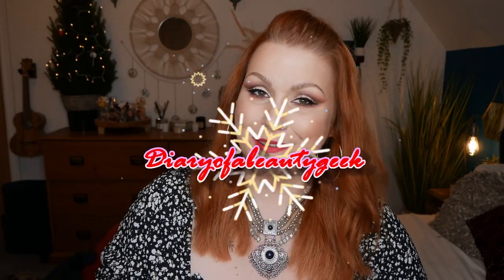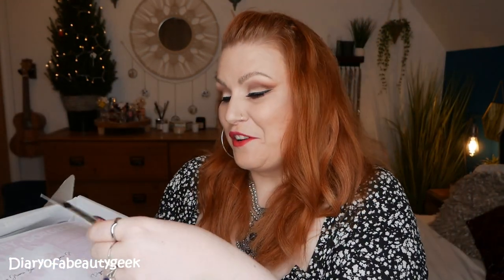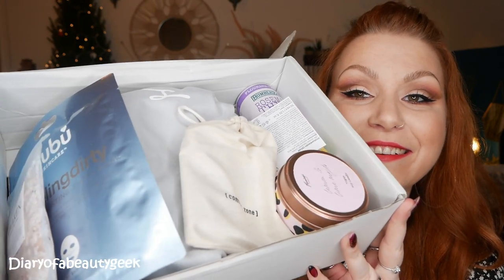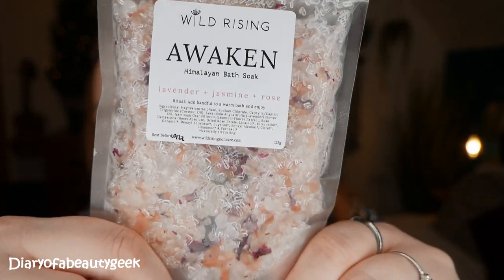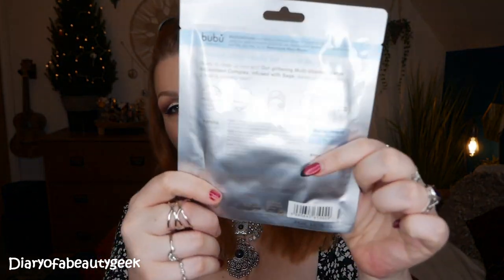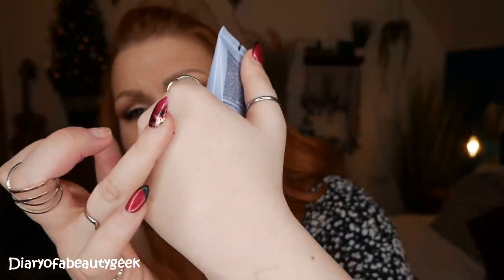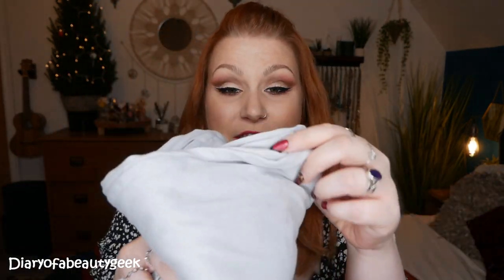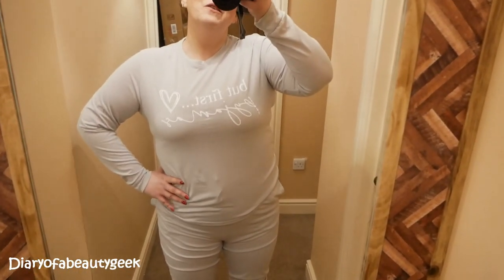PYJAMA DRAMA BOX NOVEMBER/DECEMBER - BI MONTHLY RELAXATION & PYJAMA SUBSCRIPTION UNBOXING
💋A NIGHT TIME TREATS BOX - SHIPS INTERNATIONALLY - COSTS £25 EVERY OTHER MONTH - INCLUDES A SET OF PJ'S & BEAUTY / RELAXATION TREATS💄

Info taken from their website..."When you sign up with Pyjama Drama Box, every other month you'll receive one full set of luxury pyjamas, plus a collection of 3-4 handpicked products that are all specially designed and selected to encourage self-care and enhance those cosy and restful nights in.

All pyjama sets are plush, weather appropriate and feminine. Pyjamas may differ from each other depending on stock.

The 3-4 products you’ll receive alongside your pyjama set are expertly curated to ensure that your nights in are comfy, cosy and cute. All products undergo in-house quality control, are cruelty-free and will include, but are by no means limited to: skincare, beauty, aromatherapy, fragrances, socks, sleep masks and even some tasty drinks and snacks - this is just to name a few, babe!" (pyjamadramabox.co.uk).

I was kindly sent his box for free to unbox on my channel.  I absolutely love it!! I hope you enjoy watching, take care. Claire xx

-Win a set of Simple new skincare products -Beauty Geek Members Only Giveaway (on a private community tab post - see info about membership below)

💰Money off Links, Alerts & Subscriptions:
*Glossybox *** use code: DIARY to receive your 1st box for £11.50